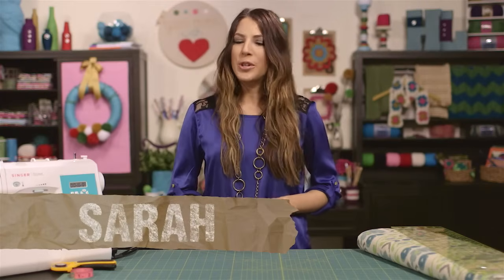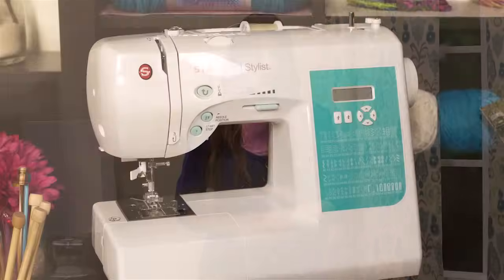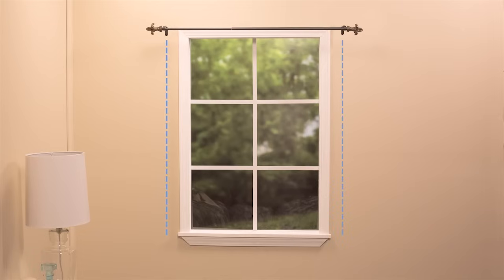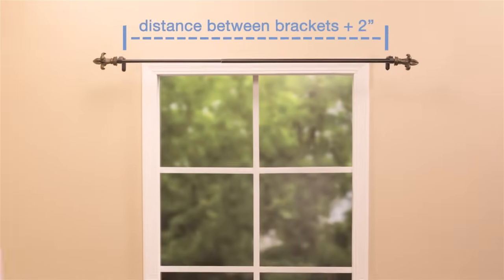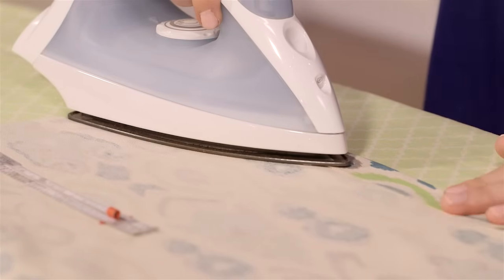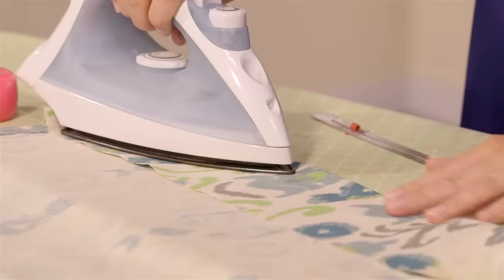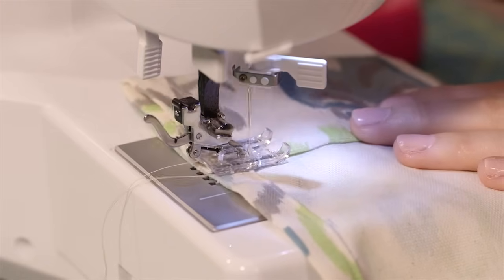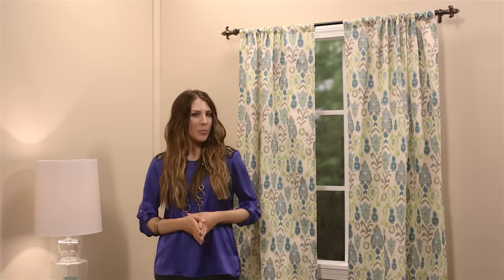Learn to Sew: Simple Curtain Panel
Your sewing lesson starts here, with these darling DIY curtain panels! Our video tutorial walks you through it step-­by-­step.